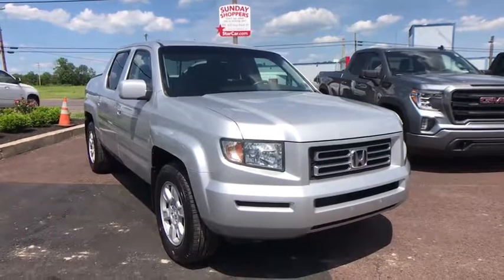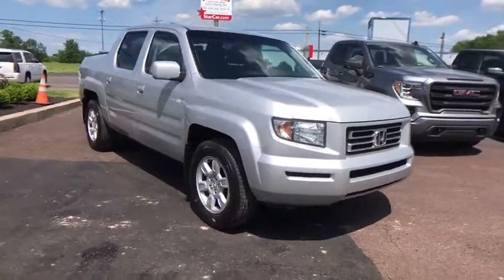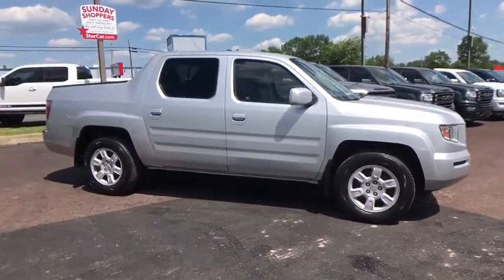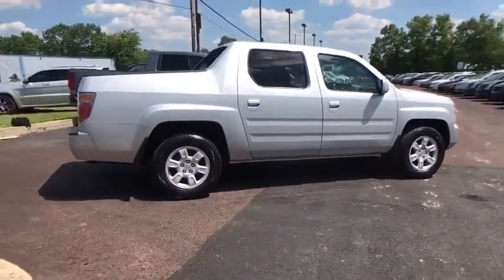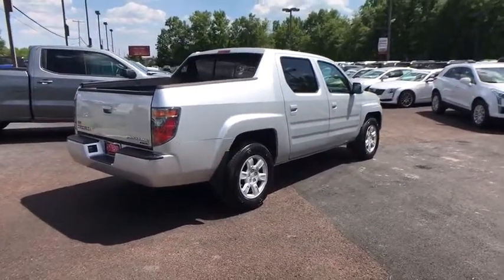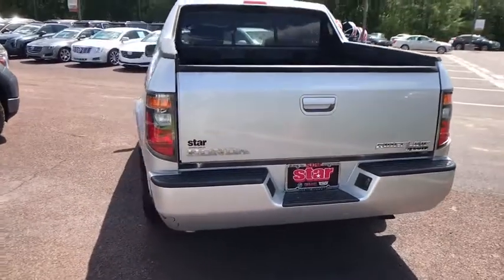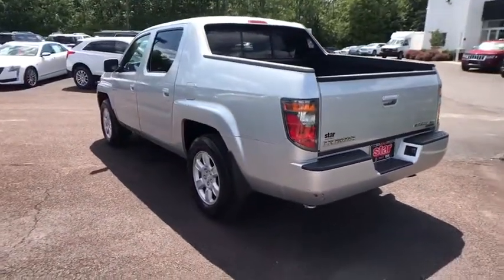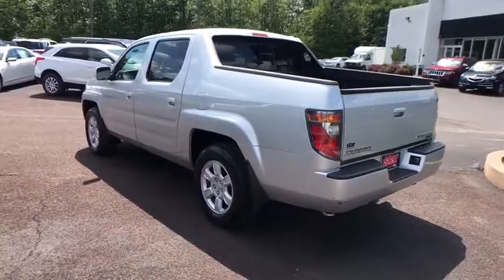2006 Honda Ridgeline Allentown, Reading, Bethlehem, Philadelphia, Quakertown, PA 1289A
Billet Silver Metallic U 2006 Honda Ridgeline available in Quakertown, Pennsylvania at Star Buick GMC Cadillac of Quakertown. Servicing the Allentown, Reading, Bethlehem, Philadelphia, PA area.

480 N West End Blvd Route 309

JUST IN, LEATHER, LOCAL TRADE, ADULT DRIVEN, ODOR FREE, Gray w/Leather Seat Trim. 2006 Honda Ridgeline RTL Billet Silver Metallic 3.5L V6 SOHC VTEC 24V 5-Speed AutomaticbrbrbrLehigh Valley's Largest GM Dealer! Star is a family owned and operated dealership that has been serving our area for over 37 years. With 3 locations we have over 600 Cars to Choose from We can have any vehicle from any of our dealerships here waiting for you within 24 hours !